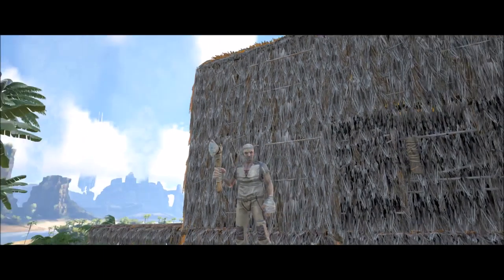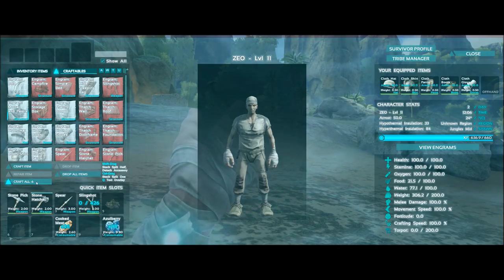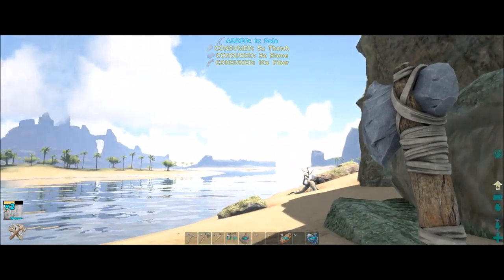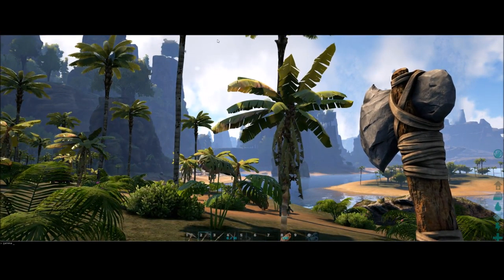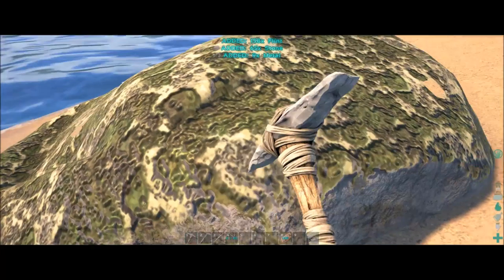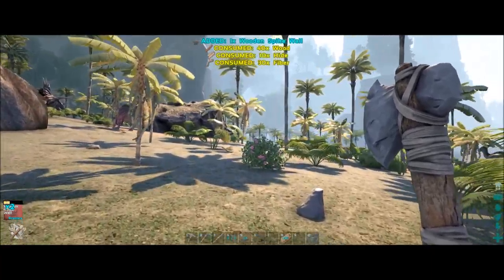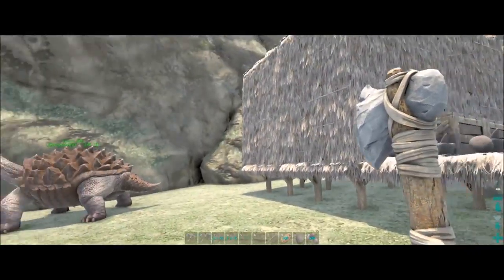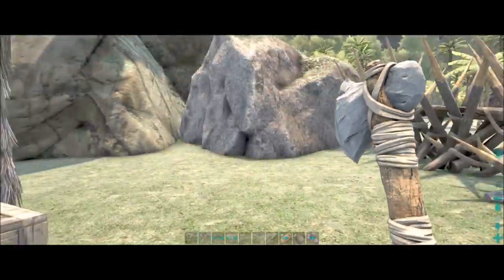He's A Party Dude! - Ark Survival Evolved S1E2